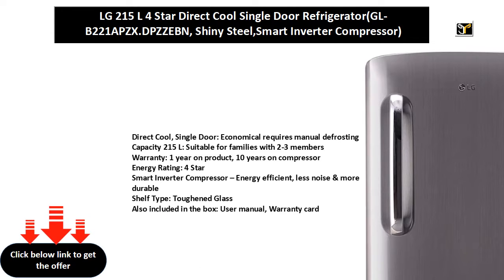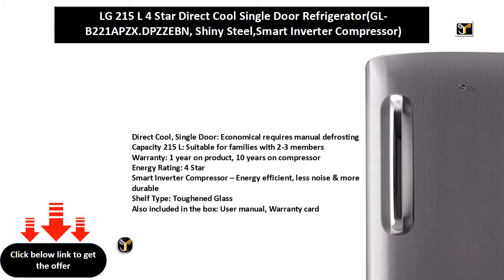LG 215 L Direct Cool Single Door 4 Star Refrigerator (Shiny Steel, GL-B221APZX)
• 215 L
• Smart Inverter
• 4 Star
• Direct Cool